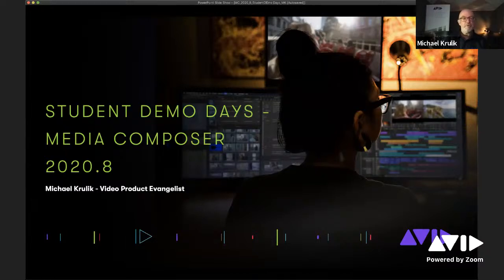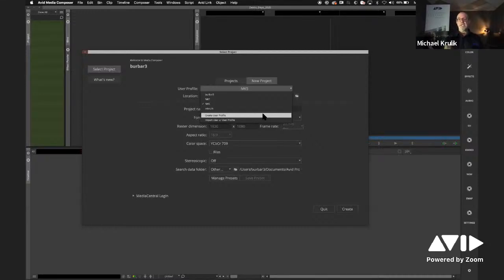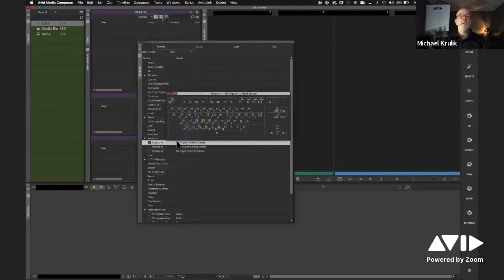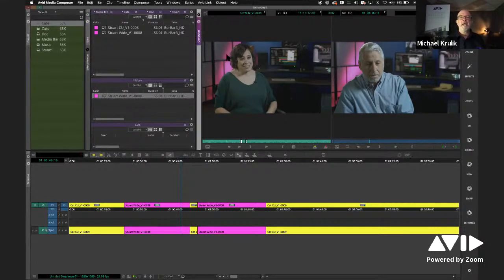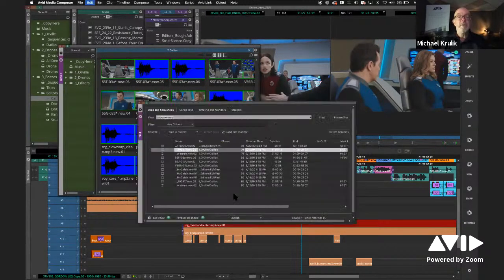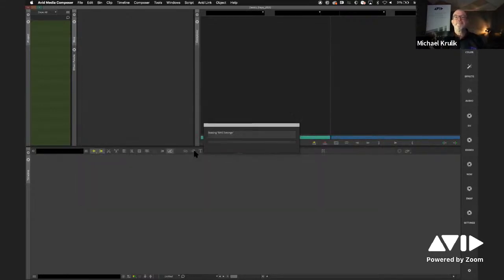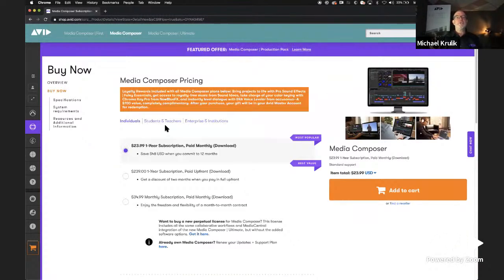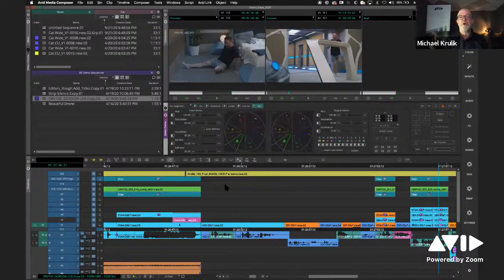Live Webinar: Student Demo Day: Intro to Media Composer with Avid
Join Michael Krulik, Avid Video Product Evangelist in our first Student Demo Day for an interactive demonstration of the new Media Composer and some of its key features.